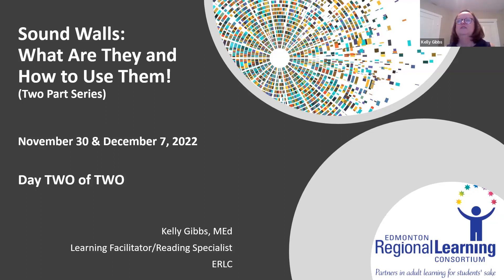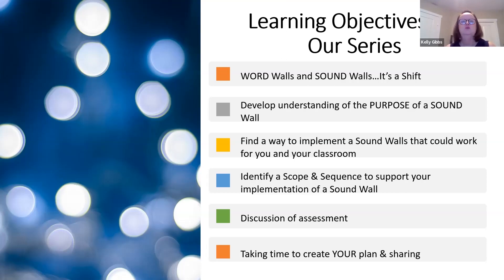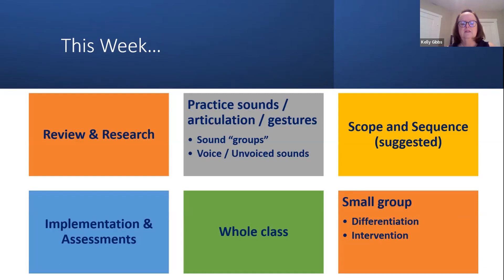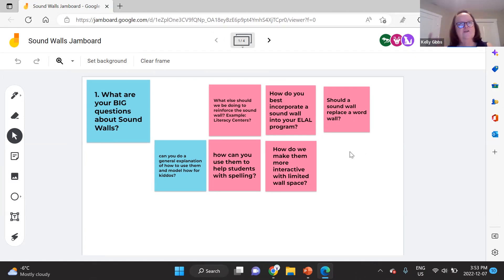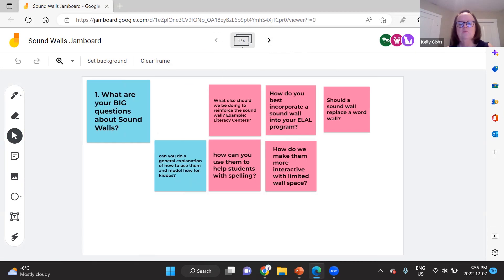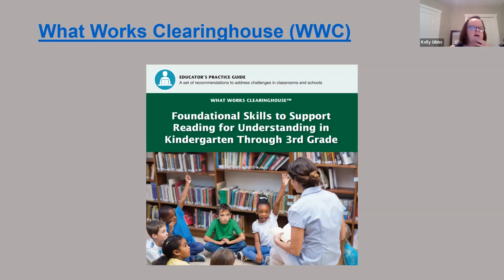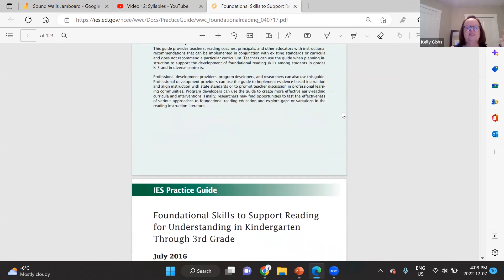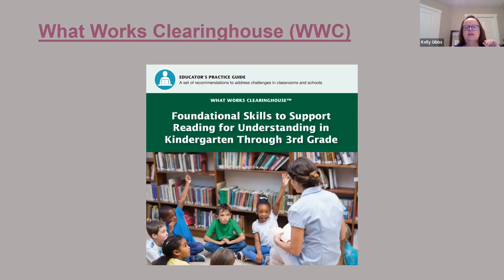Sound Walls in the New Curriculum Part 2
Facilitated by Kelly Gibbs